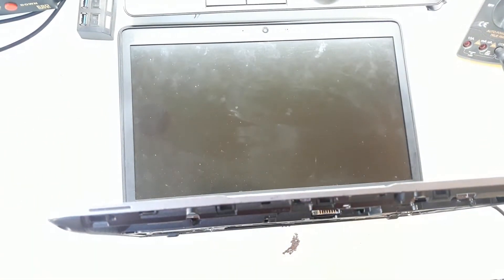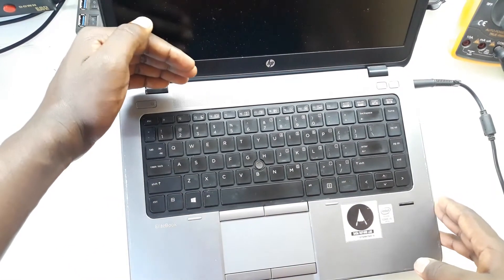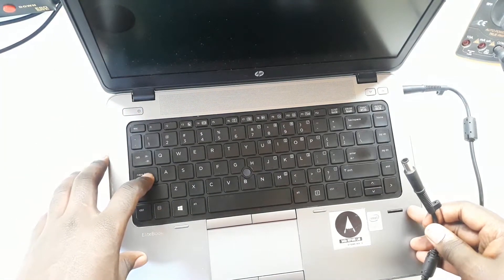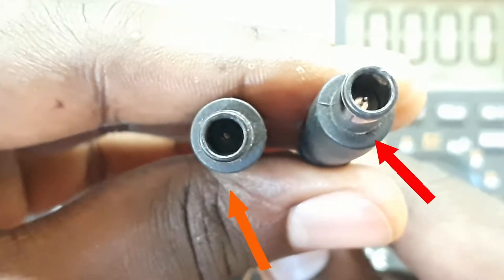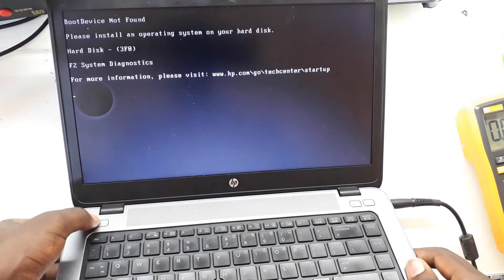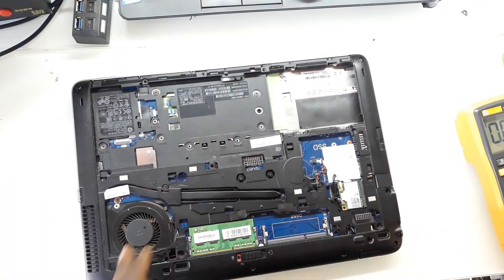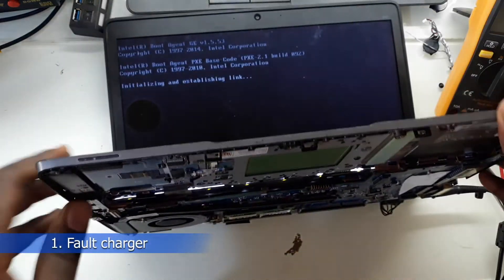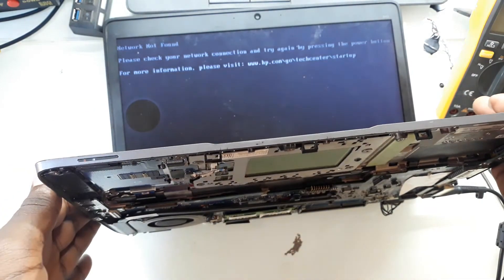Common laptop Led blinking codes & their solution.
When diagnosing dead laptops we usually spend a lot of time measuring different components on motherboards yet sometimes laptops communicate to us with clues to where the problem could be, laptop communicate through 3 codes:-
1. Flashing led codes
2. Sound beep codes
3. Fan speed.
If you look closely, your laptop will either give you blinking LEDs or make beep sounds in patterns that explain their problem. The challenge is decoding those blink codes and understanding their meaning.
In this video, I go through 3 common HP laptop blinking Led codes and their solutions.